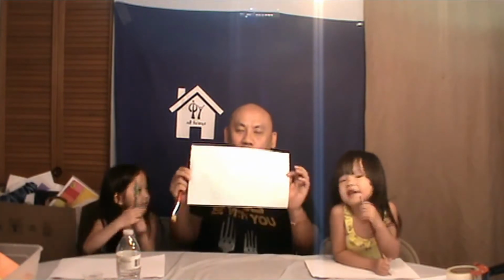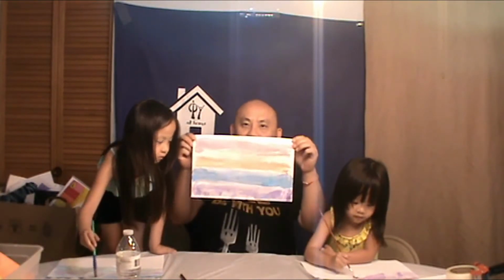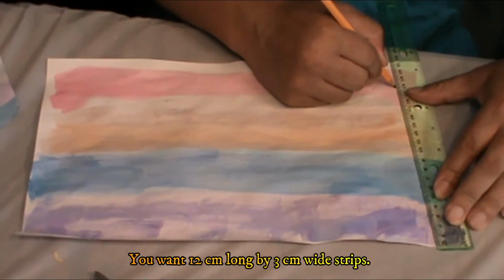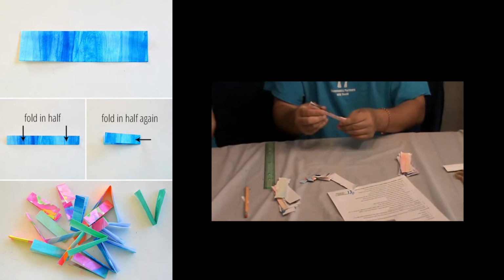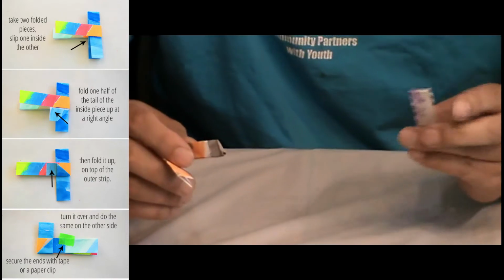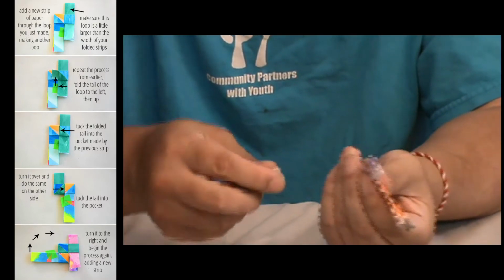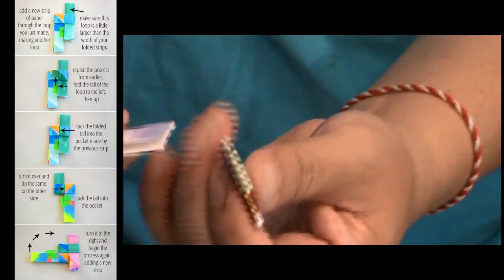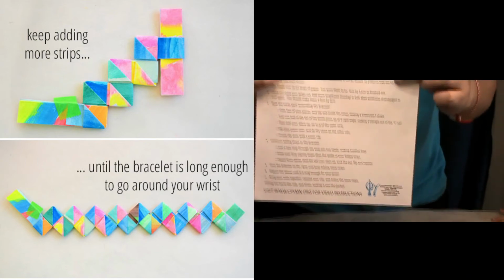Folded Paper Bracelets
CPY @ Home Week 2